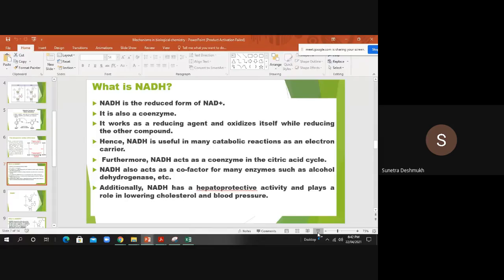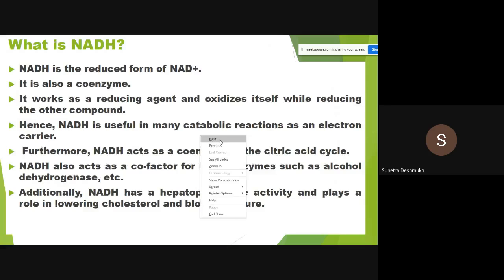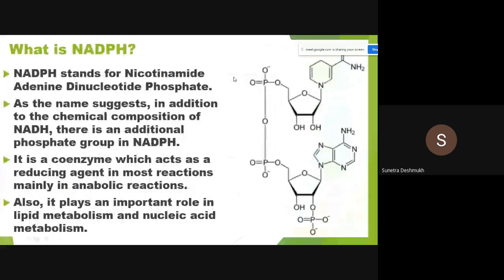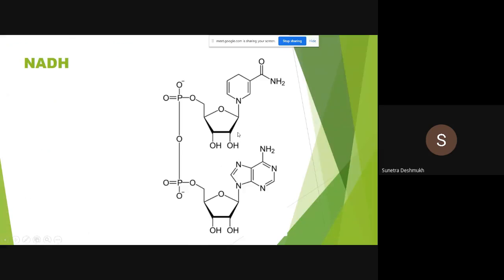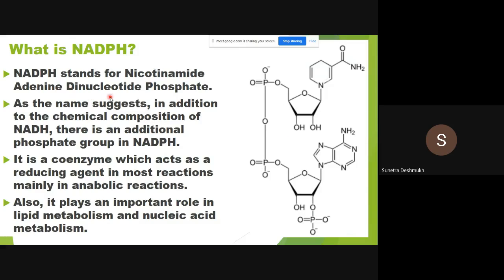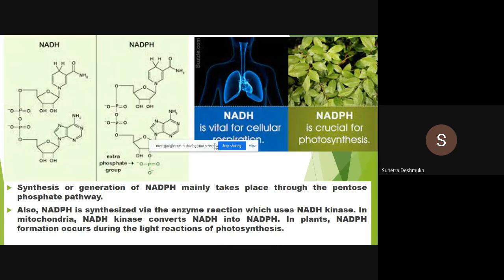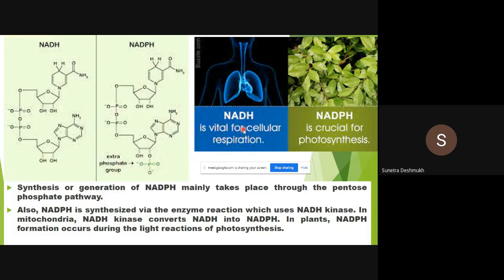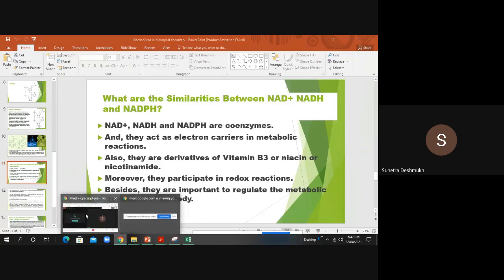Difference between NAD NADH and NADPH_Part B